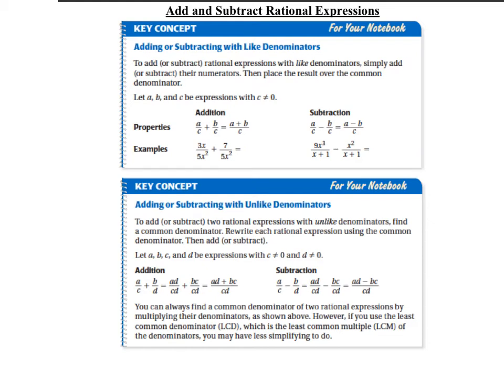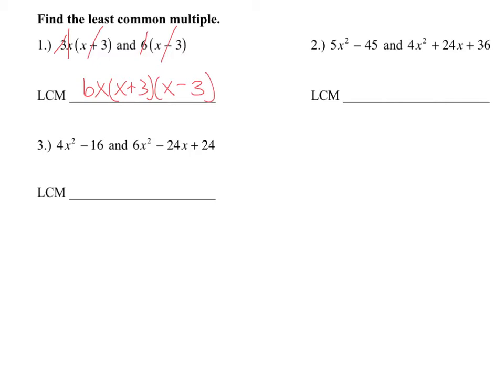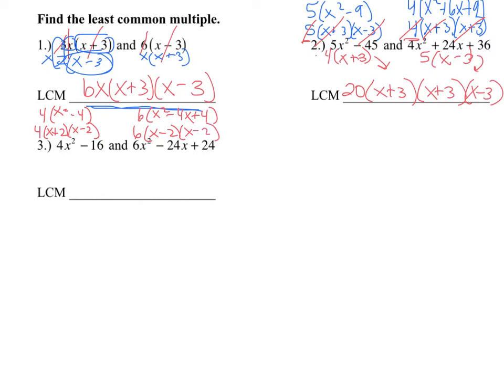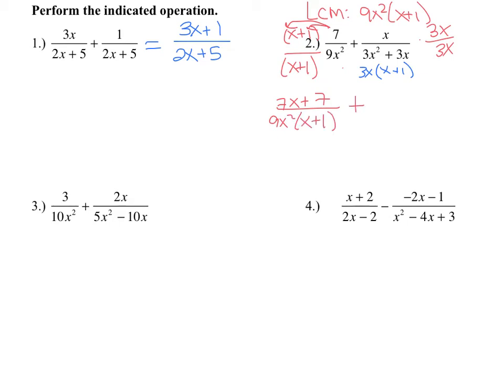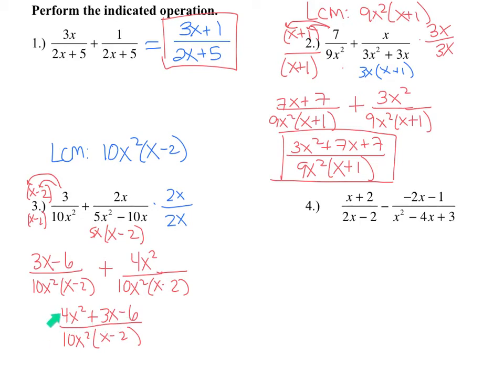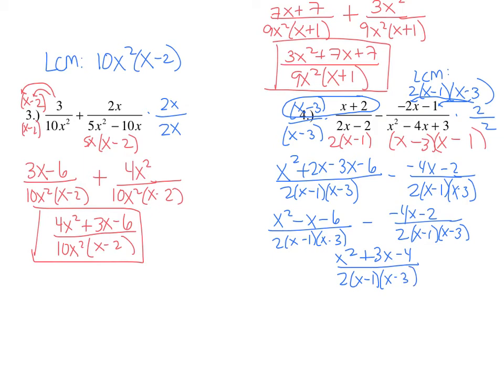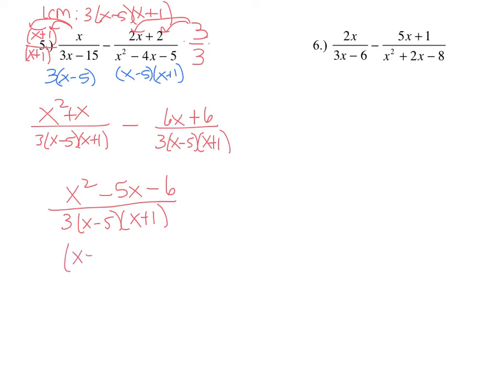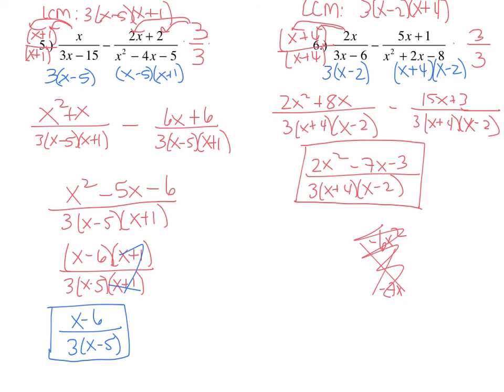5.5 Adding & Subtracting Rational Expressions